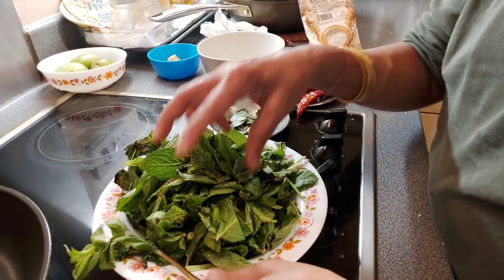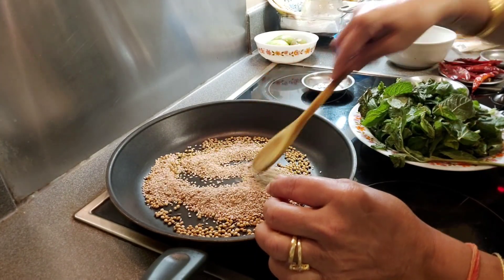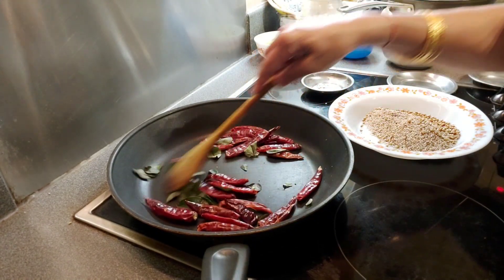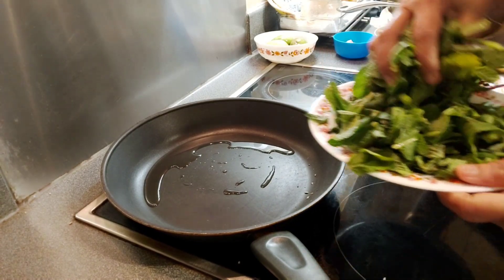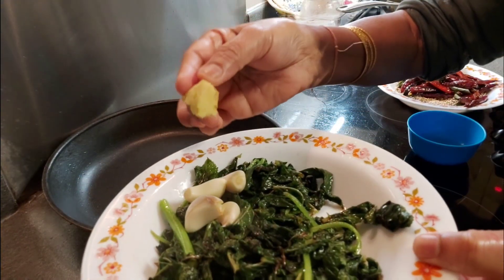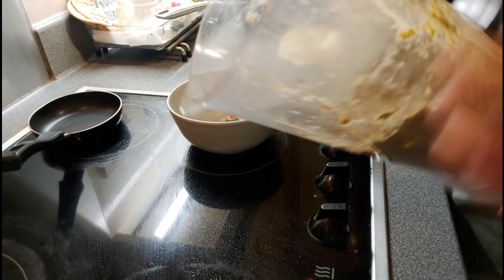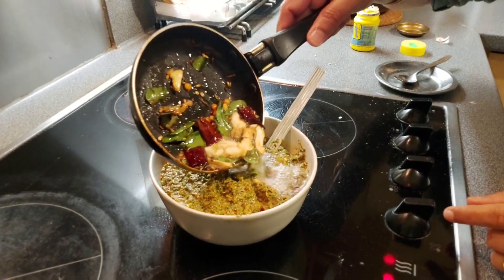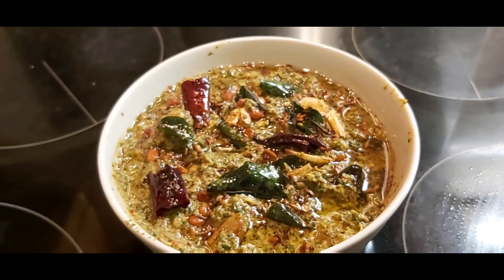Mint Pachadi Recipe / Pudina Pachadi Recipe How to Make @ Jayamala Dasari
Hi friends, try this mint pachadi recipe, i hope you will like.